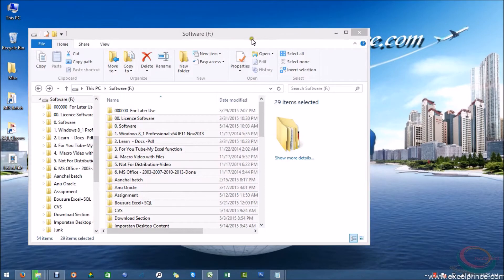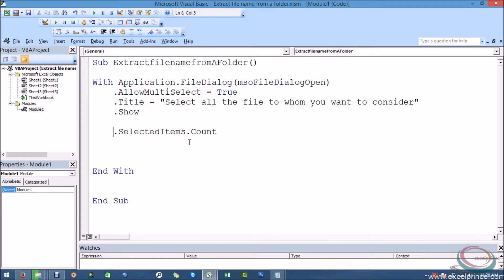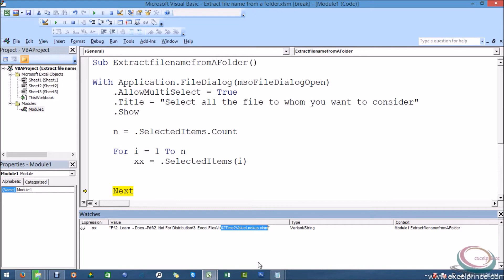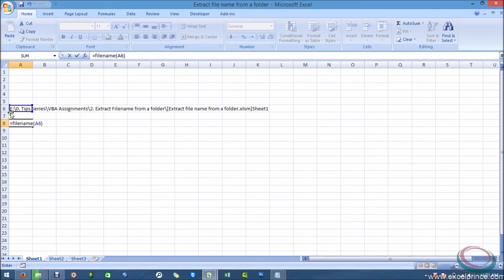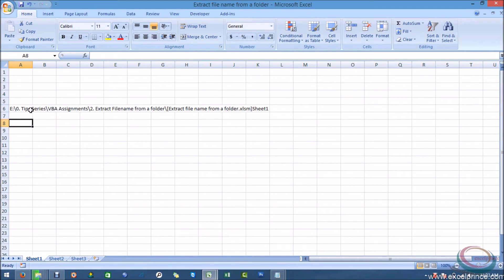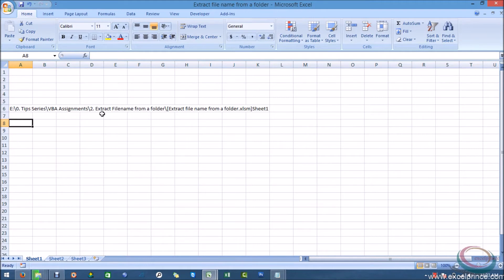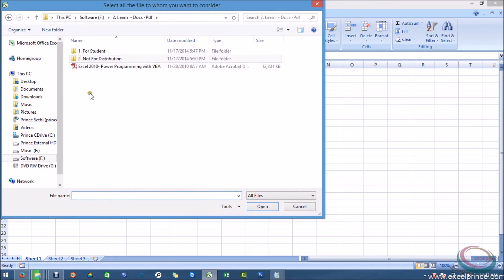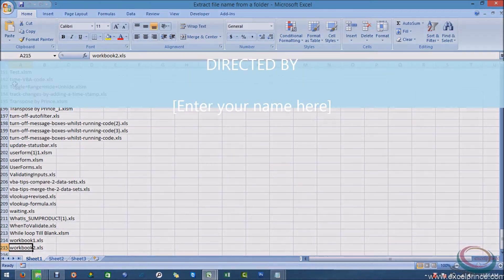Extract file name from a folder -